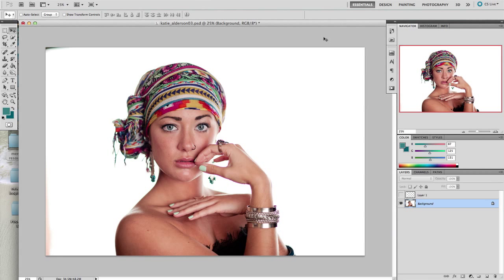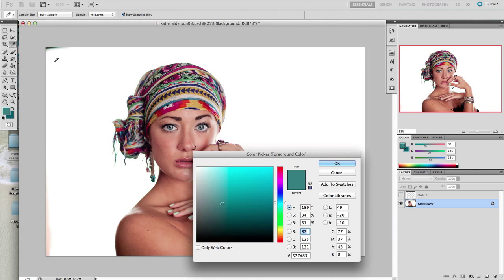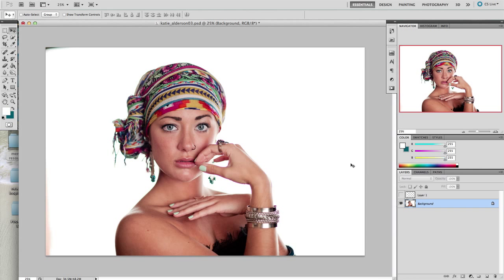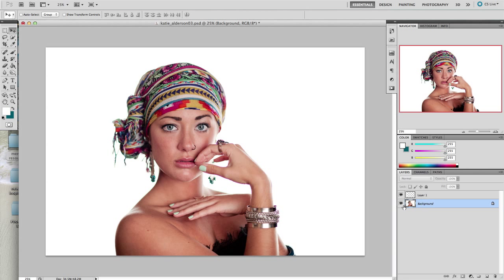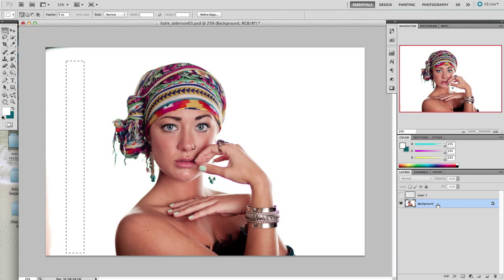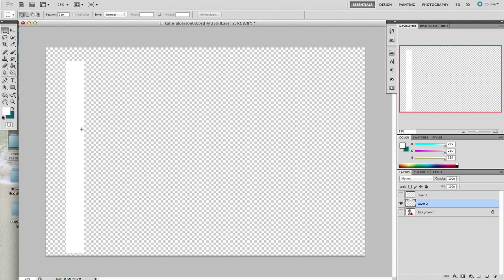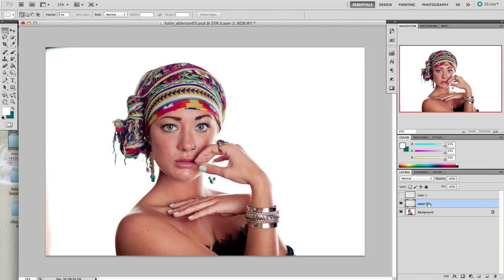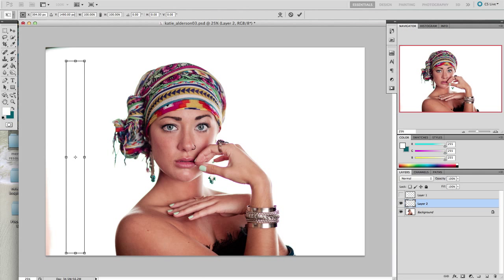continuous background tip - adobe photoshop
This video uses CS5, but Elements through all CS+ should work!